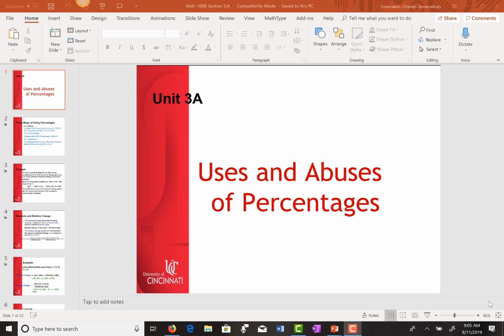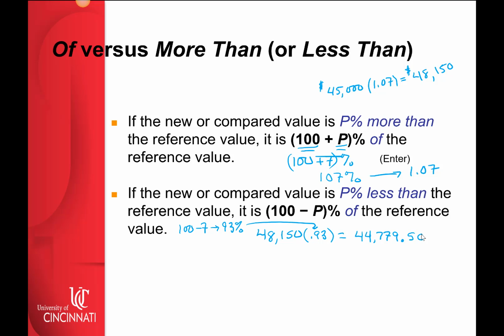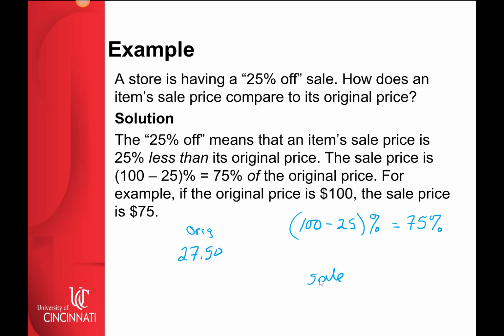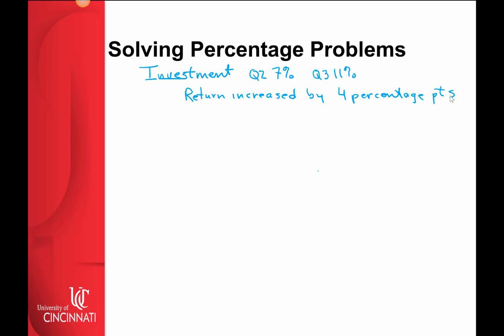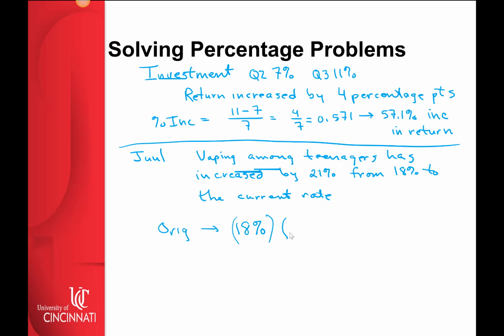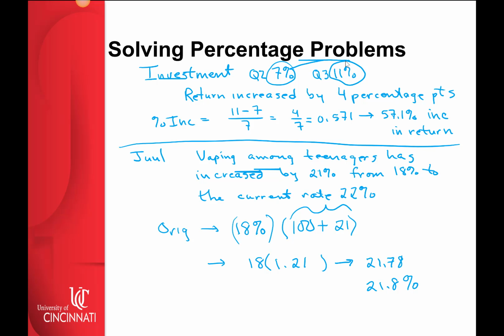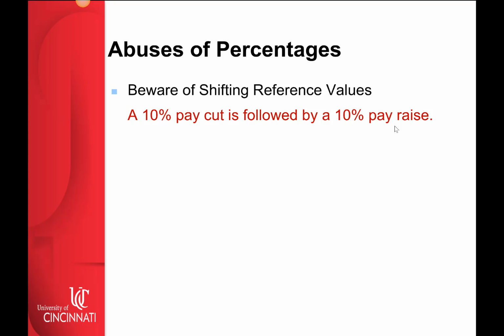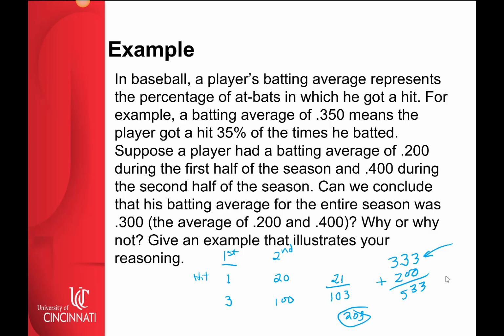Sept 11 9 AM Movie